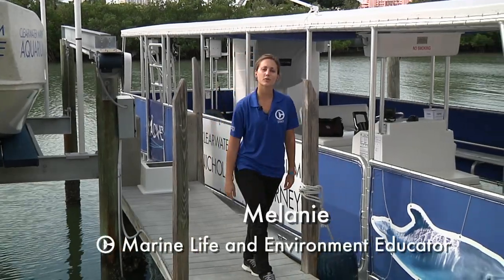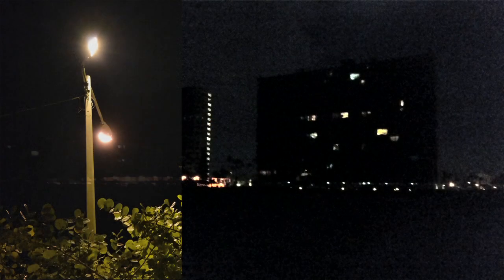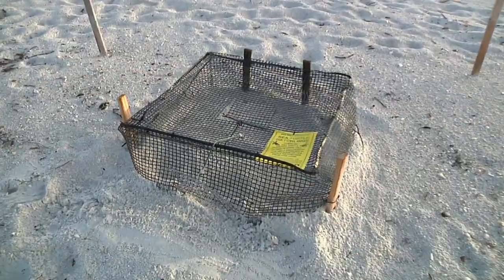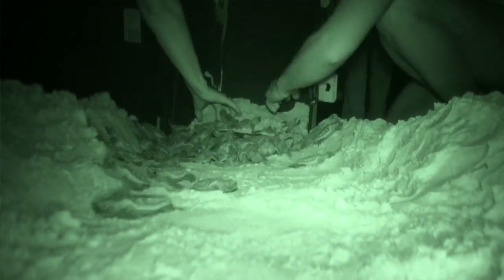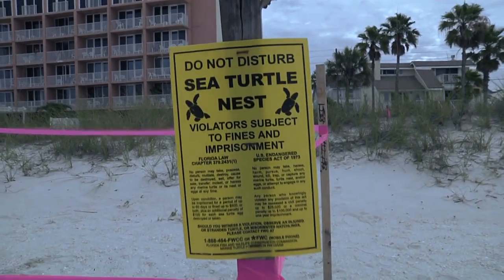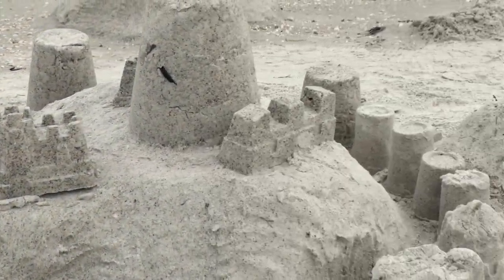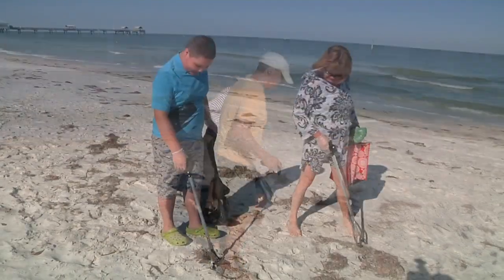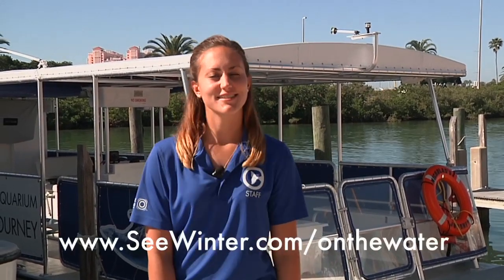On The Water- Episode #14 - Nesting - Part 2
Video documenting the nesting and hatching of Loggerhead sea turtles and tips to make the nesting and hatching more successful .You can addopt a sea turtle nest